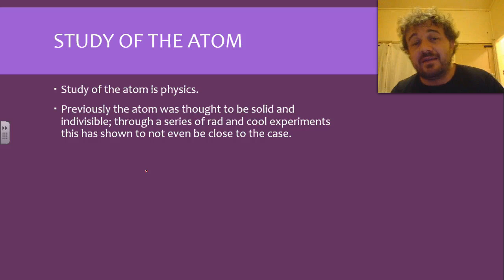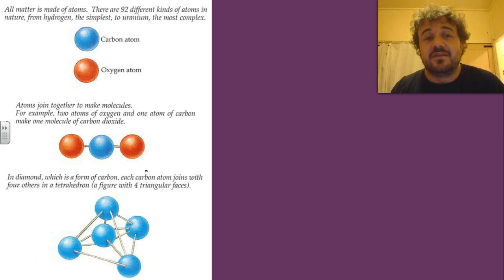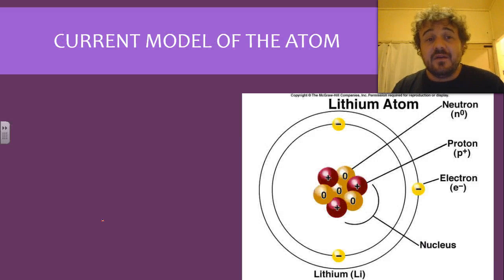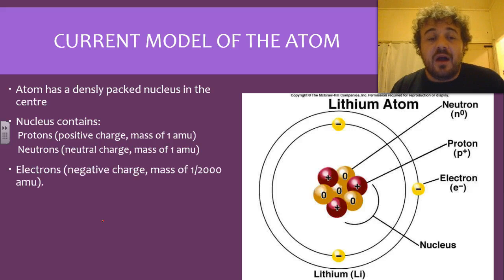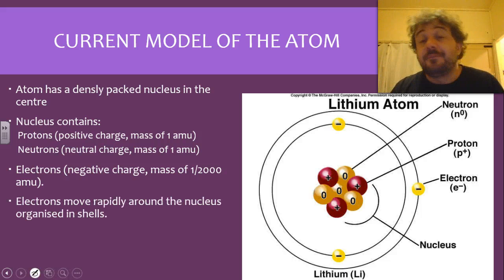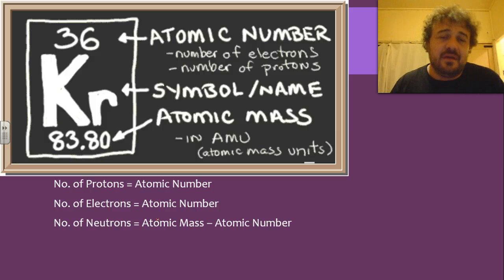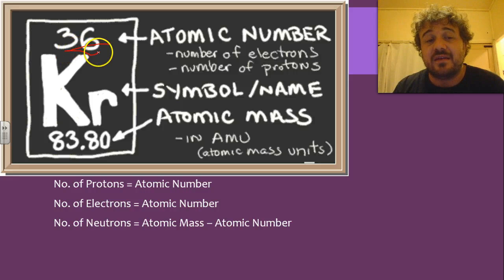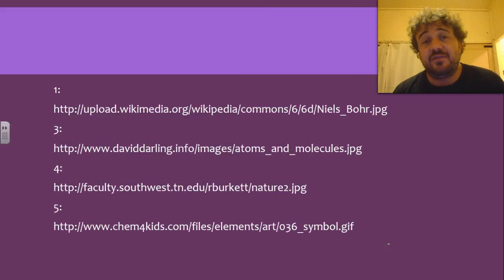Yr 9 Atom 01: Model of the Atom